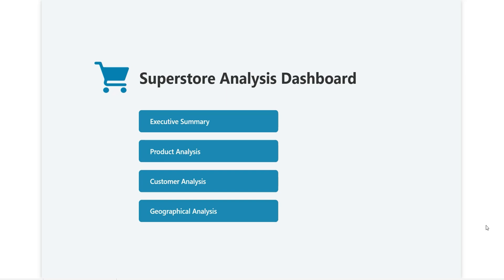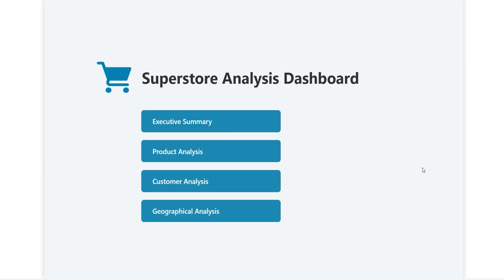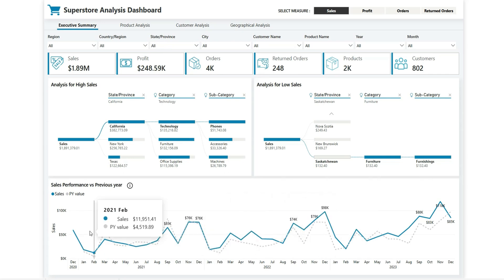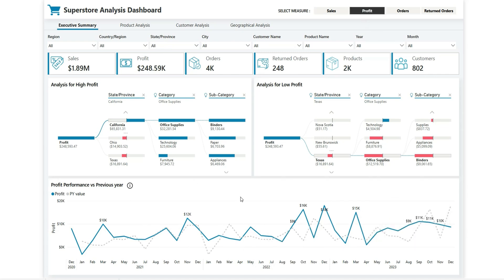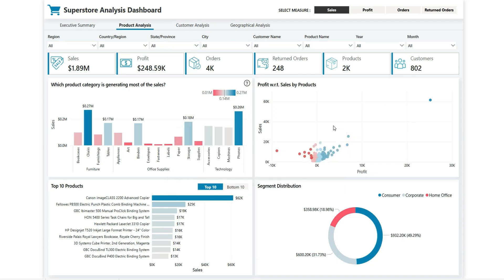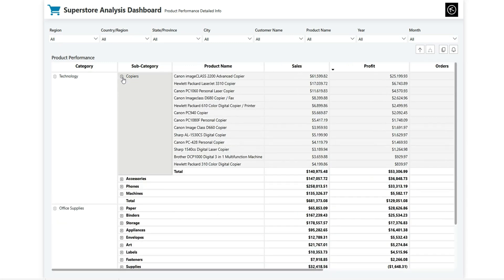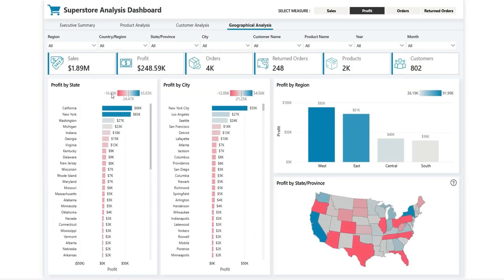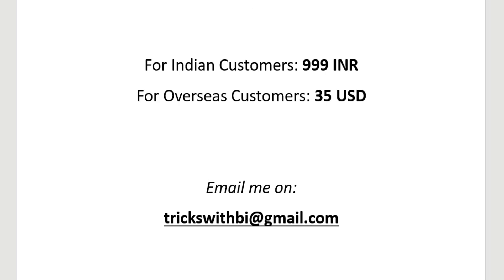End to End Power BI Project | Dashboard | Power BI Report on SALE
I am going to provide PBIX and Dataset along with the BRD document.